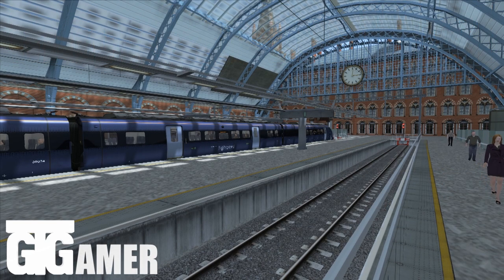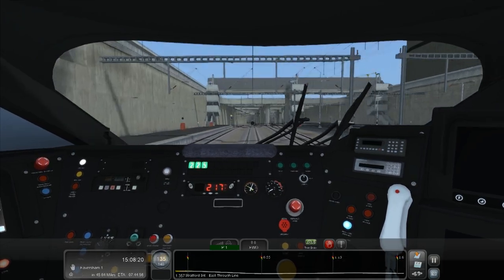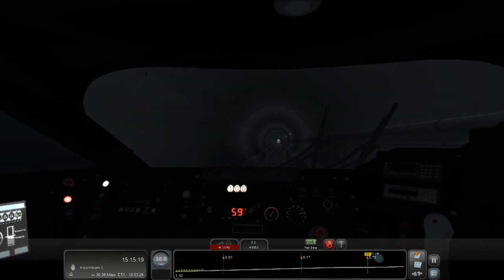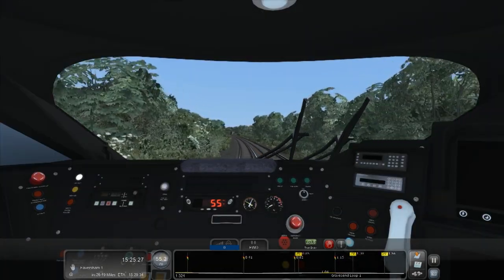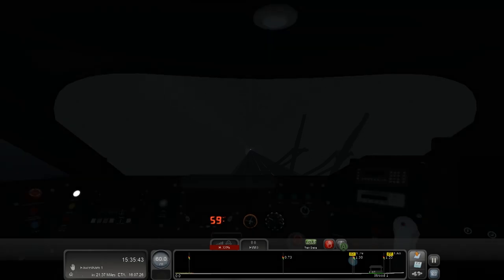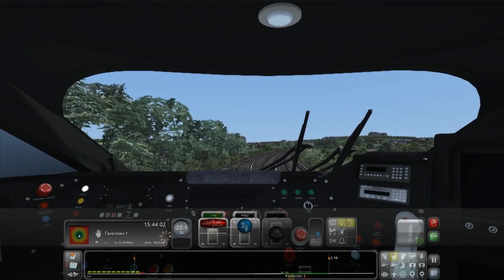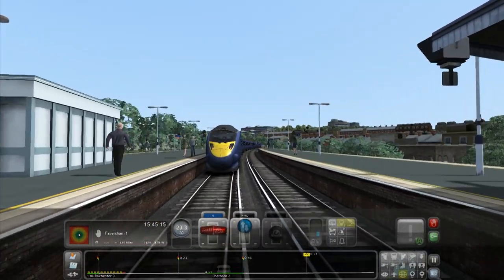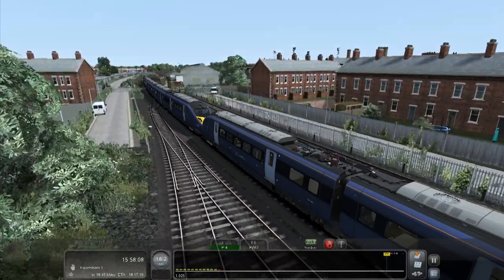Move Out The Way (Class 395 Javelin) London Faversham High Speed Route [HS1]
Welcome Back To Train Simulator 2017, This is the Third train simulator video in which I actually dictate what is happening, as well as giving a little history of the area, We will be travelling along the London to Faversham High Speed Route from London St Pancras all the way to Faversham in Kent in the Class 395 Javelin!
We Will Also be Talking About lots of interesting things and enjoying the Awesome views.

Computer Specs:
Intel Core i5 2400k 3.10Ghz
16Gb RAM
240Gb SSD + 1.5TB HDD

Suggestions?